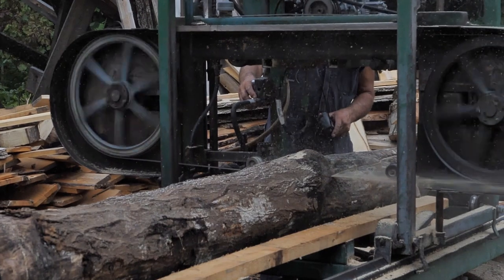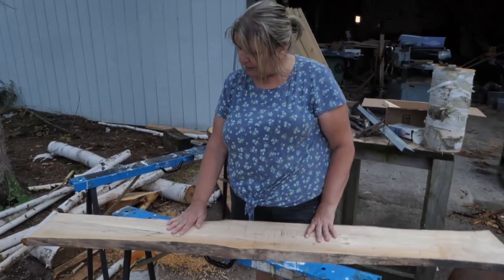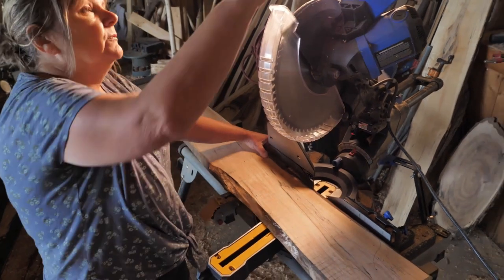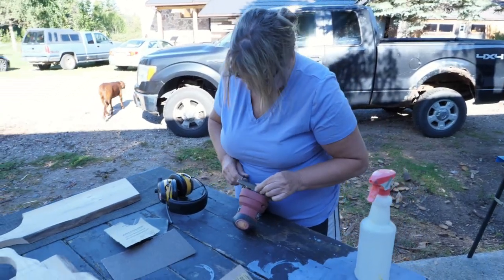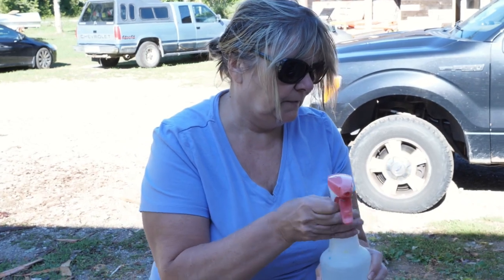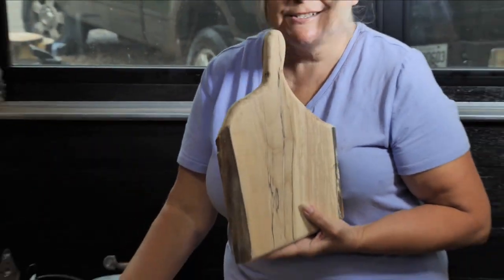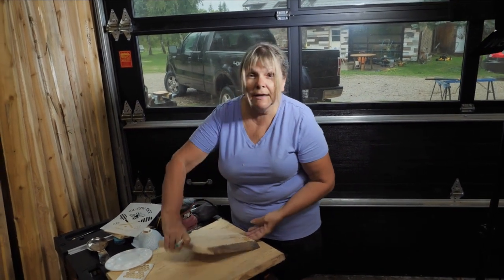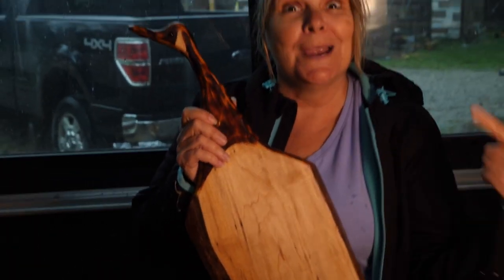I cut Spalted Maple At Sawmill Than Built a Charcuterie Board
Check out this video where I cut Spalted Maple at the sawmill and made a goose head charcuterie board:
Welcome to the sawmill, we will be cutting spalted Maple and then using some kiln dried spalted maple to make a charcuterie board. Stick around until the end to see how to woodburn easily with Dragon's Breath.

00:00 Intro
00:10 Cutting Spalted Maple at the sawmill
02:20 Sharpening the sawmills blade
03:15 cutting spalted maple with Miter Saw
04:15 cutting charcuterie board out with bandsaw
05:00 Sanding board with crappy sandpaper
06:00 Using a router to make a roundover on charcuterie board
06:30 Spray board with water to raise the grain of the wood
07:44 final sanding
8:50 Woodburning with Dragon's Breath and a stencil
09:30 Stipple Dragon's Breath through stencil
10:25 Activate Dragon's Breath with a heat gun
10:50 Using Shellac to seal charcuterie board
11:45 Final reveal

Dragons Breathe is a formula made with food grade safe products, when heat gun is used it reveals a woodburning. I am impressed with the consistent burn.

The LumberMill would love to share how to do woodworking; build projects; woodburn; design; paint; repurpose; trash to treasure and DIY crafts.

While Battling cancer and beating it, you are stripped down to the bare bones of what is important to you. It's not your hair, weight, job, money, or perfection.
It's family, friends, love, kindness, leaving a legacy, being the best version of yourself, treating the world like you want to be treated, living by example and giving back. Love Ya, xoxo Sandy

The DIY Project Reveal Music is

Music used

The Final Cut Pro Transition is